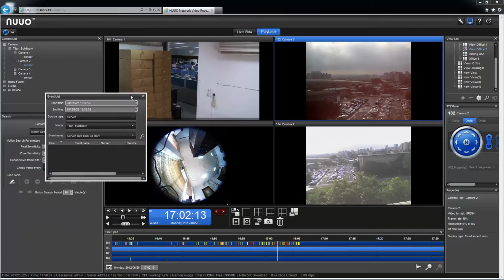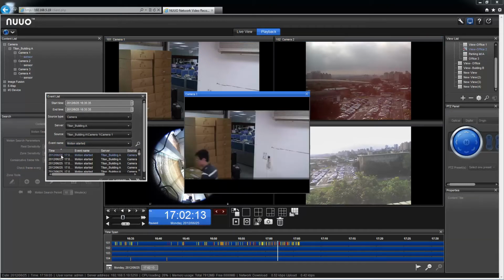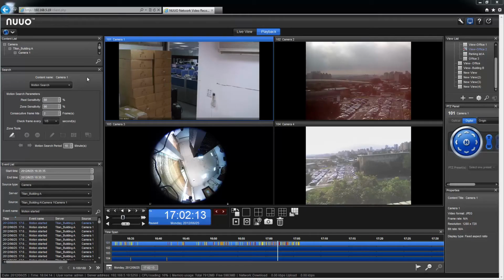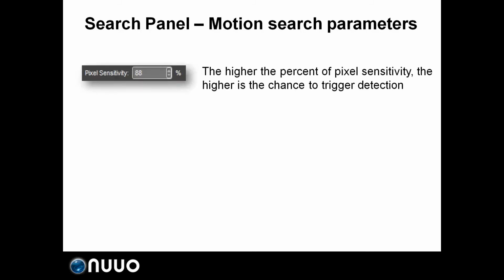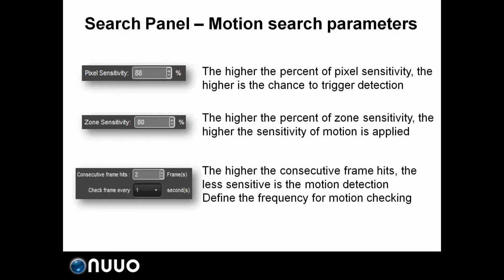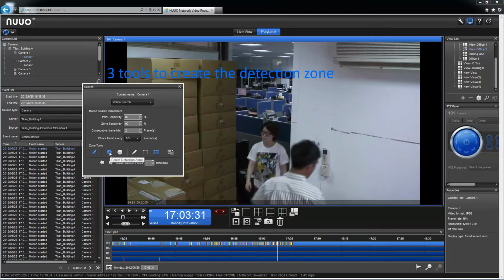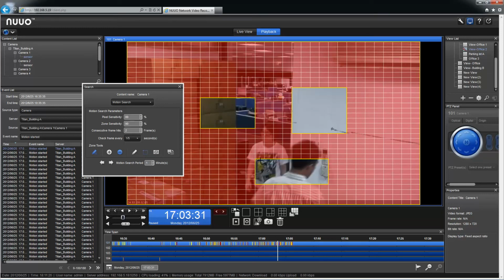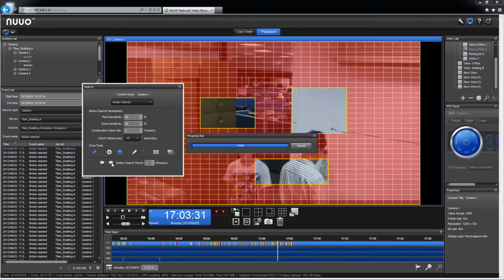NUUO Titan NVR - Events list panel & Search panel